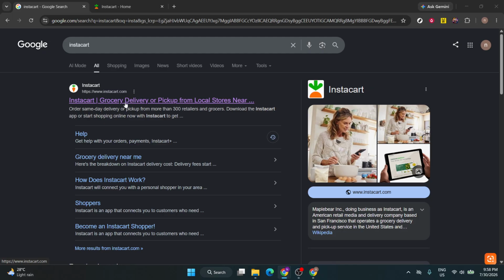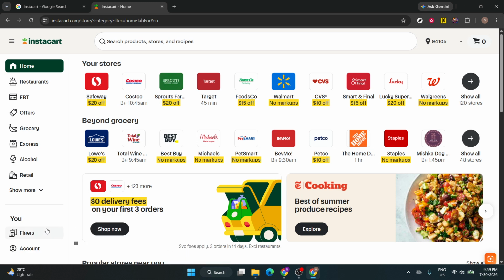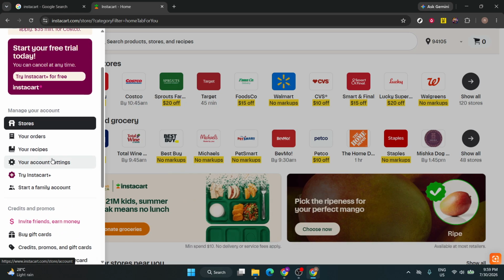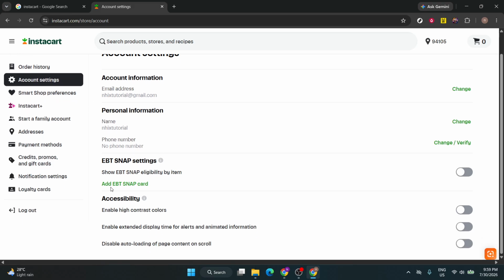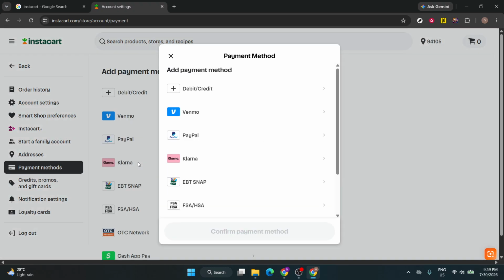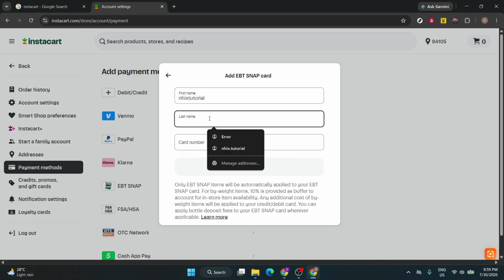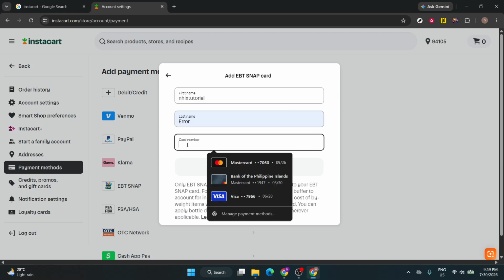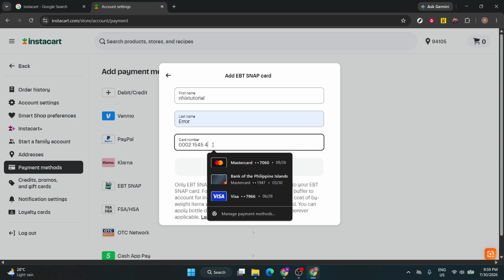How To Add Ebt Snap Card To Instacart 2026 Step by Step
Want to use your EBT SNAP benefits on Instacart? In this video, I'll show you how to add your EBT SNAP card to your Instacart account, verify your eligibility, shop for SNAP-eligible groceries, and complete your checkout using both EBT and another payment method when needed.

💡 What You'll Learn in This Video:

Adding an EBT SNAP card
Verifying your account
Shopping for eligible items
Paying with EBT and another payment method

✅ Perfect for new and existing Instacart users.